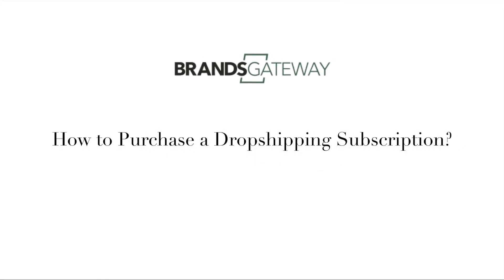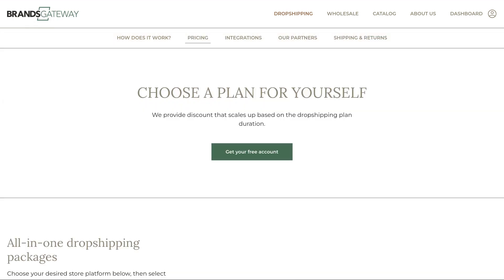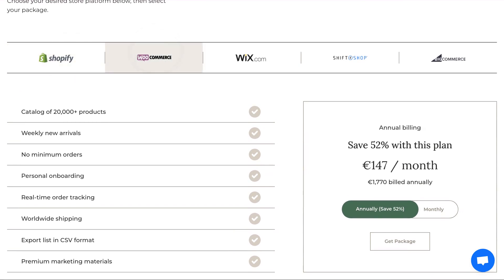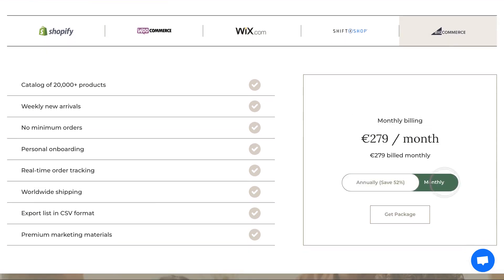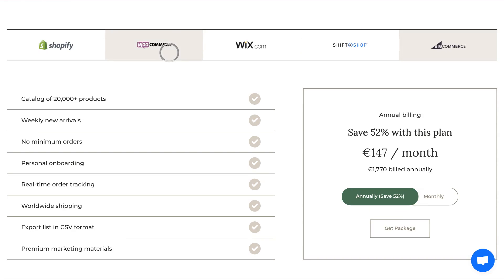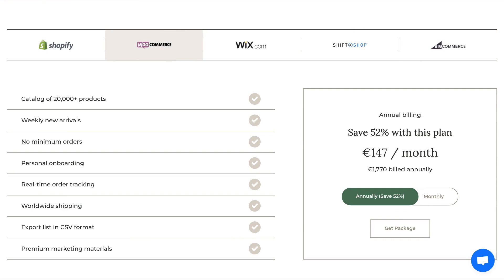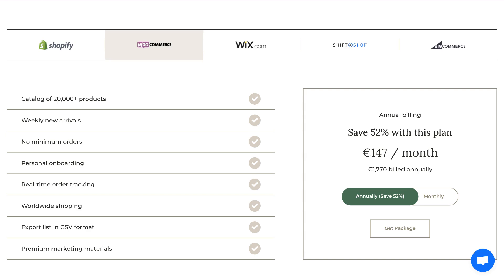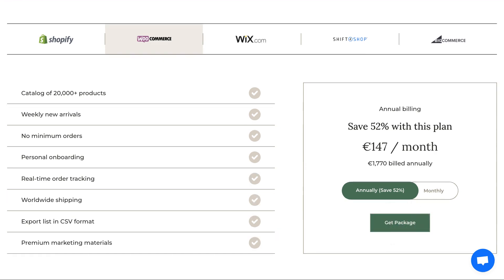How to purchase a Dropshipping Subscription